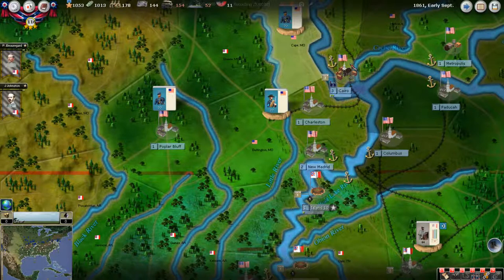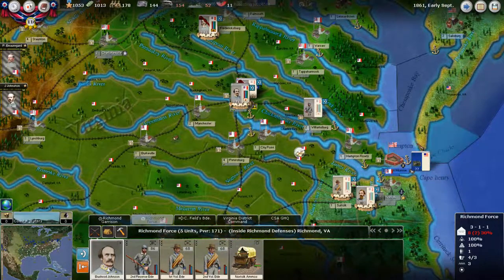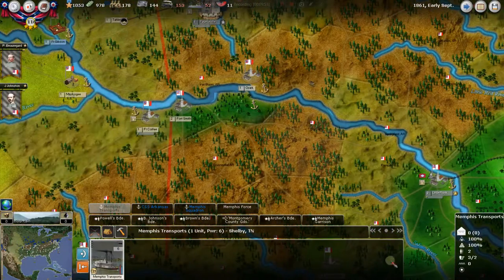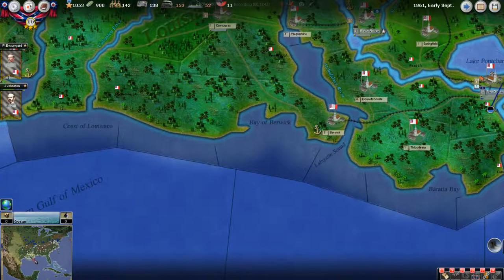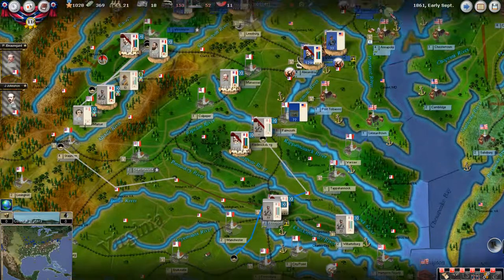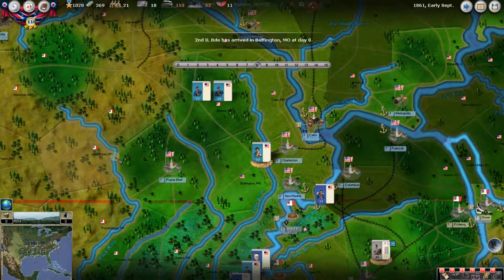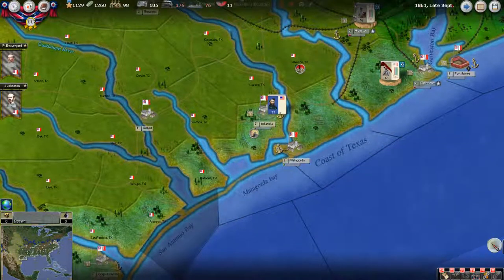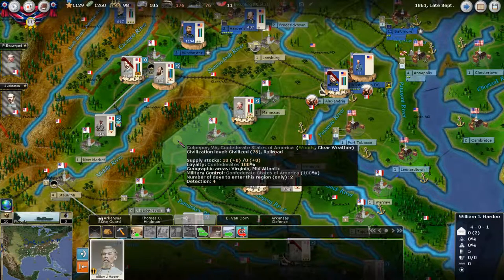Civil War II - Let's Play Tutorial (Part 19): Battle of Fayetteville